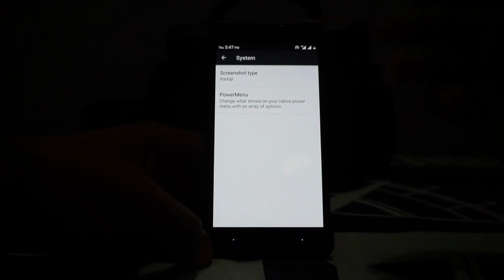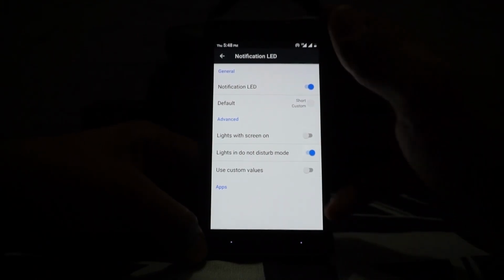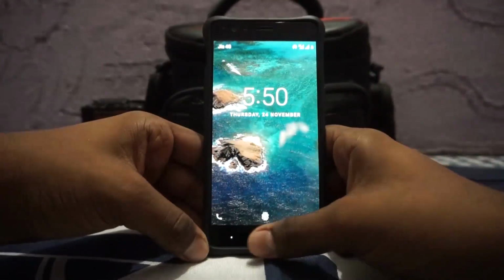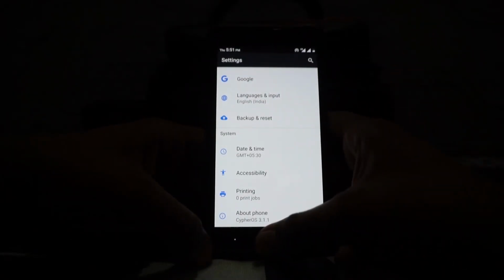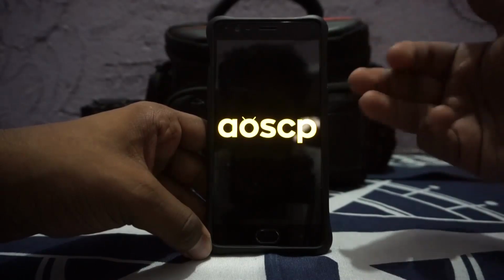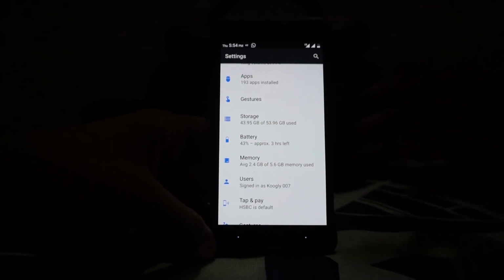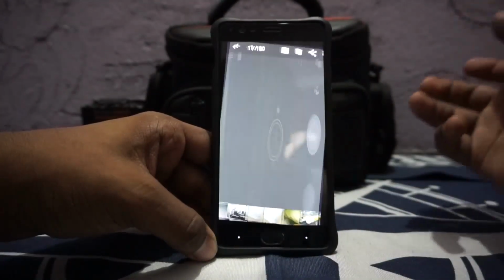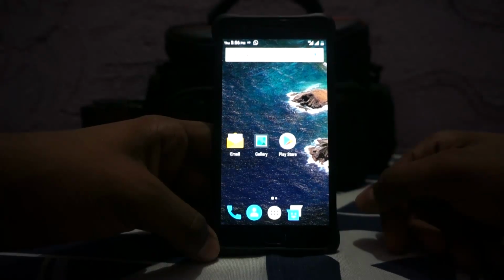CypherOS 3.1.2 Cheesecake [Android 7.1 AOSP] For OnePlus 3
Amazing, Fast and Quite the Customisable ROM For the OnePlus3